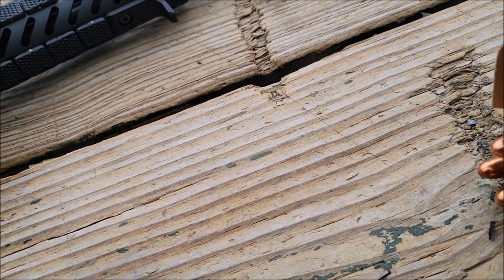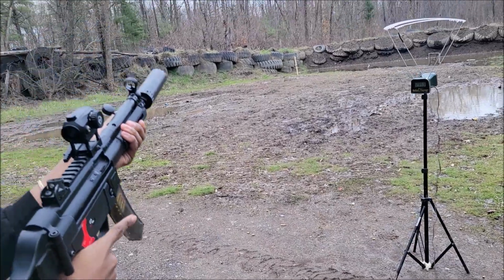TESTING MY AMMO ON CHRONOGRAPH